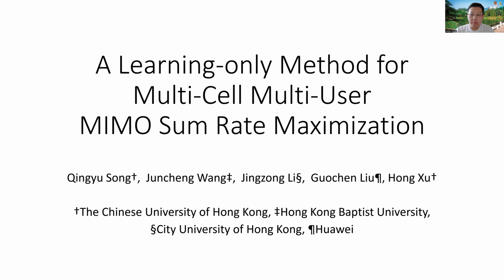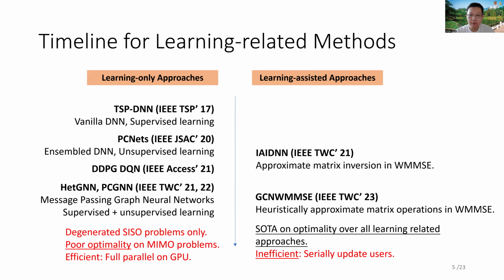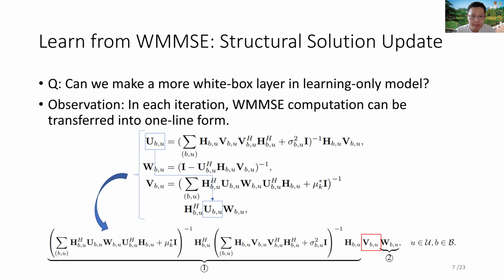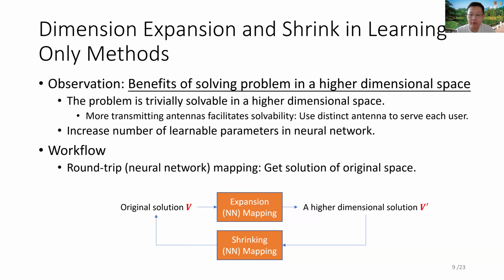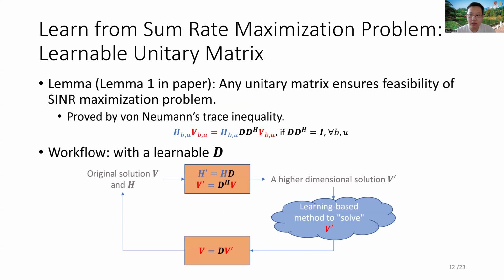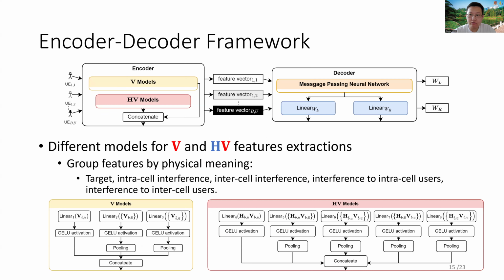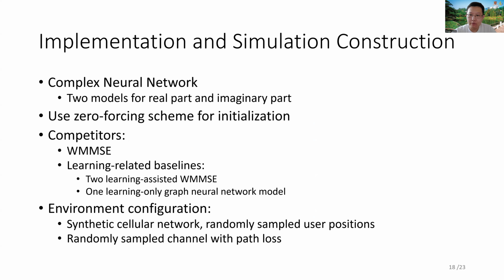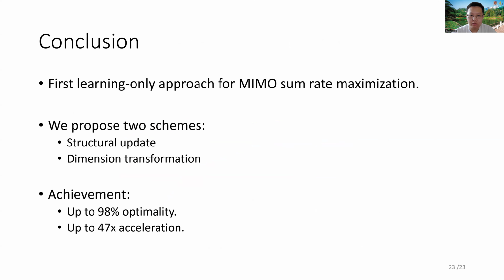INFOCOM 2024 A Learning-only Method for Multi-Cell Multi-User MIMO Sum Rate Maximization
Q. Song, J. Wang, J. Li, G. Liu, H. Xu. A Learning-only Method for Multi-Cell Multi-User MIMO Sum Rate Maximization. In IEEE INFOCOM, 2024.